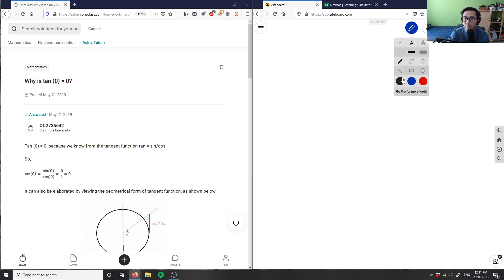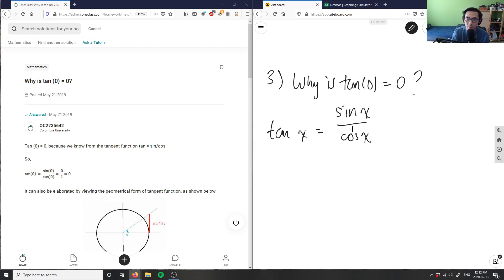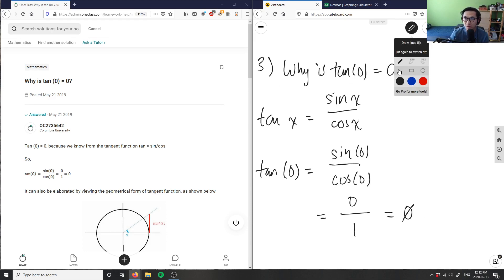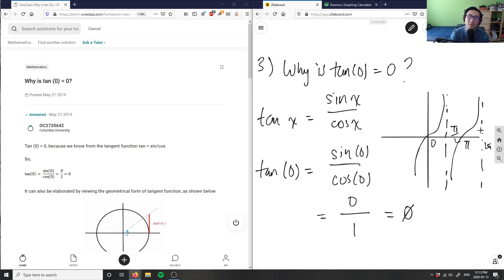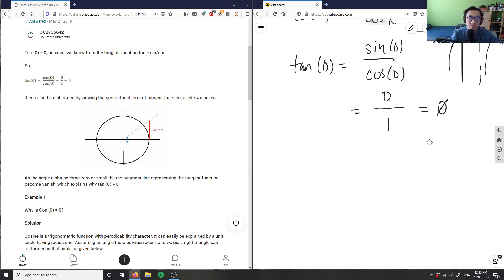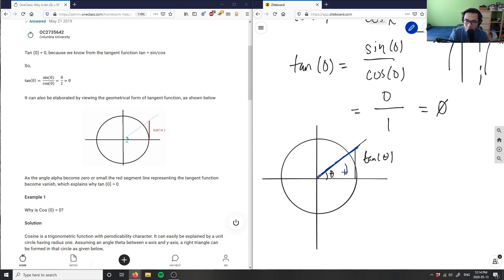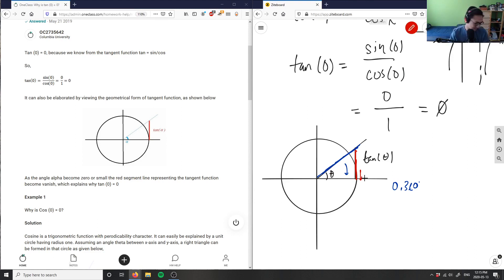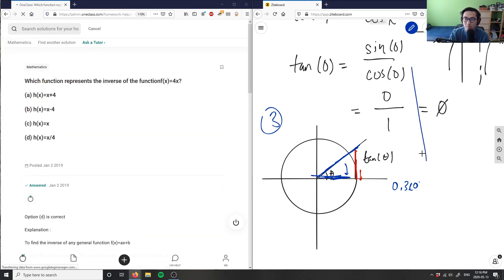Why is tan (0) = 0?